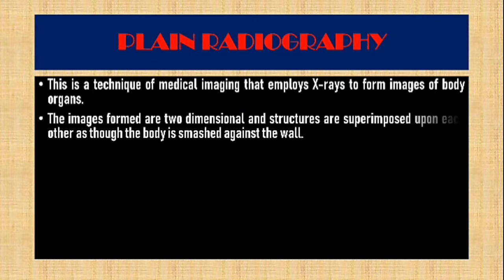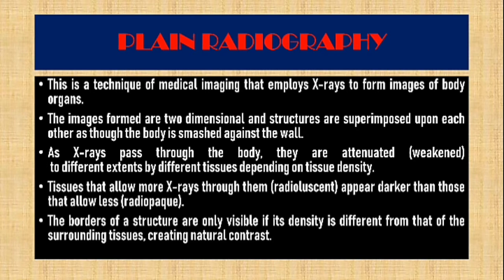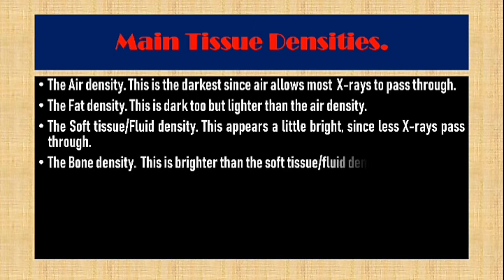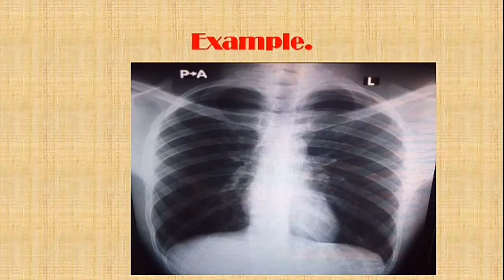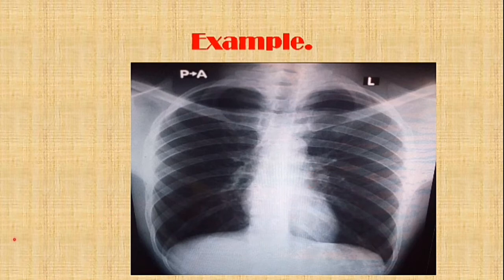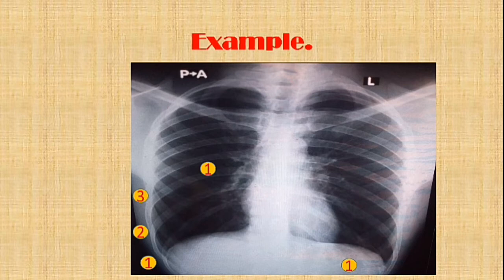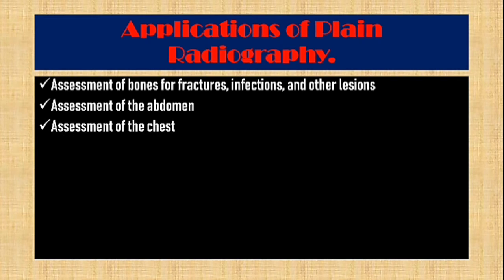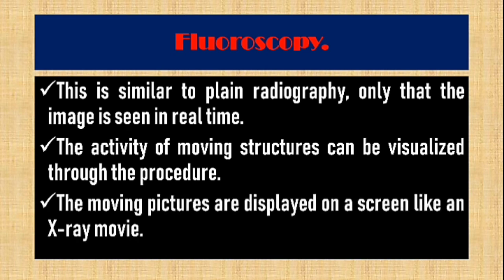Plain Radiography and Fluoroscopy